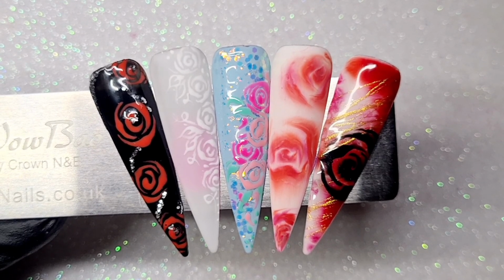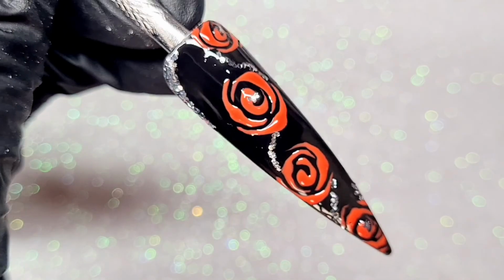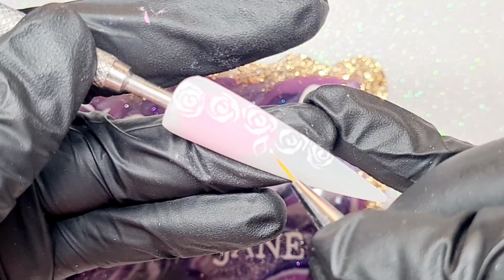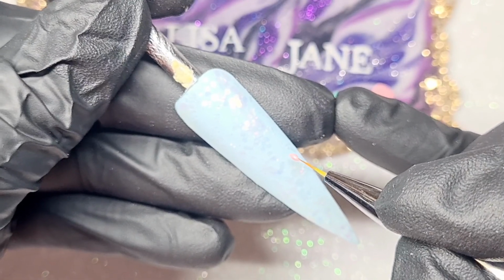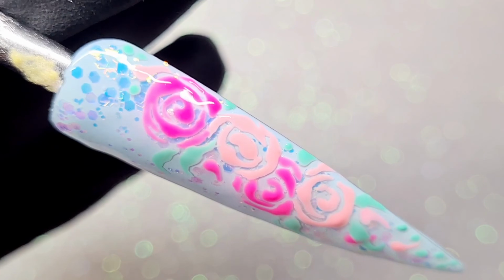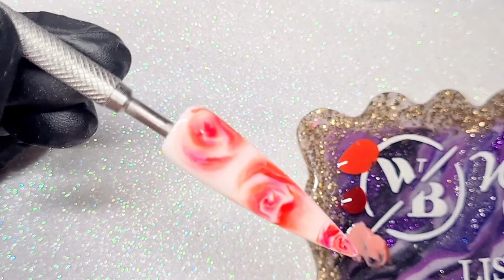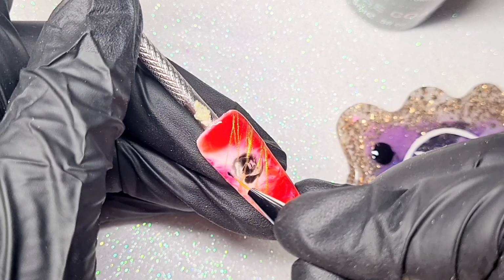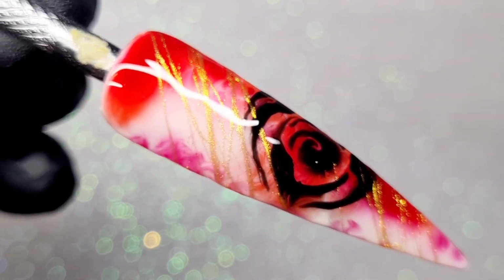Gel Rose Tutorial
Hello lovelies!

Welcome back to another tutorial where I take you through how I paint gel stencil roses and blooming gel roses.

I also talk a lot of rubbish and make a load of mistakes 😄

To buy any of these professional use products, head over and use my ambassador code lisajwb10 for discount!